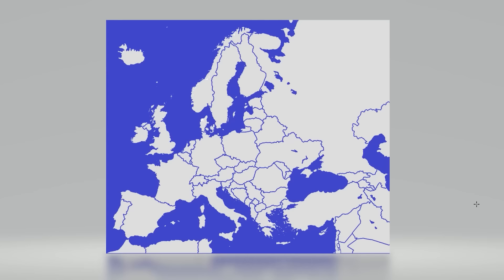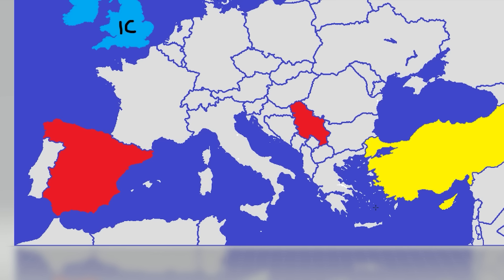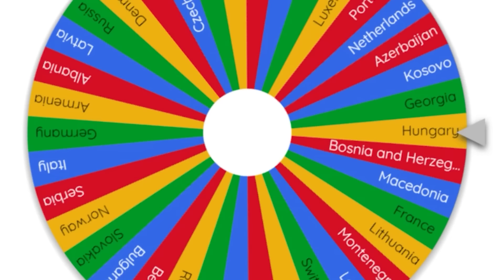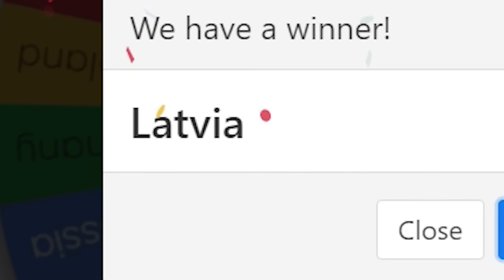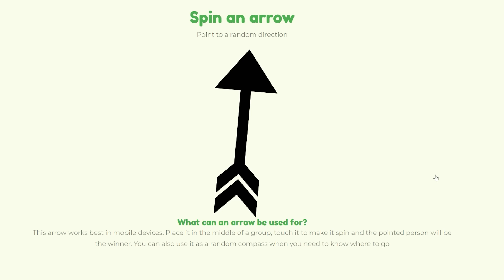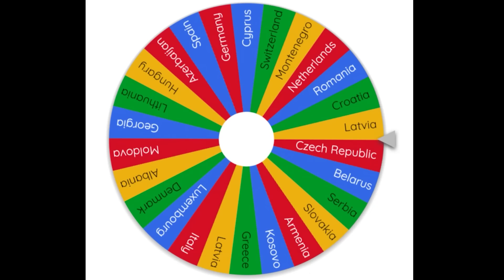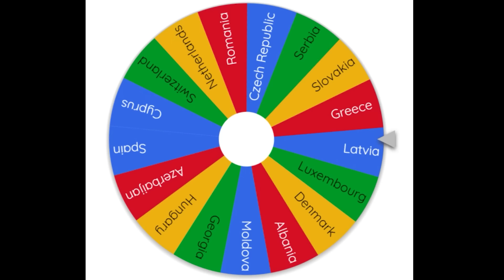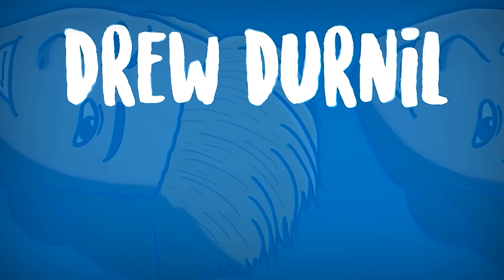I Created A Europe Battle Simulator!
Europe Battle Simulation!